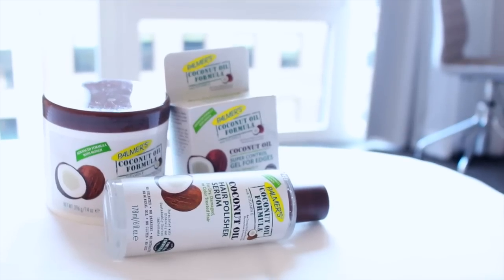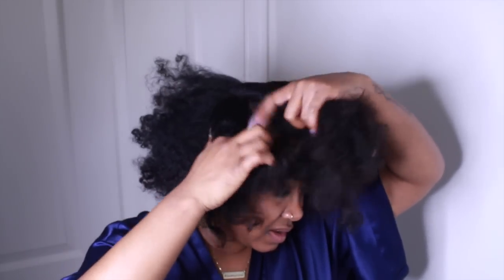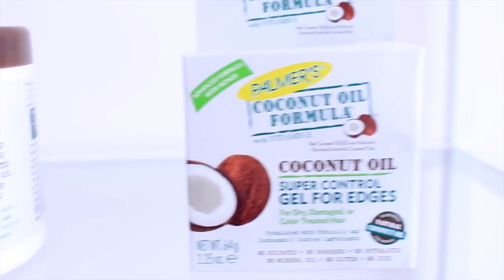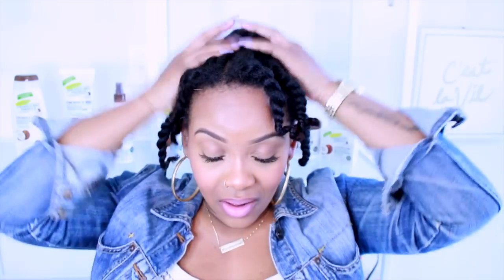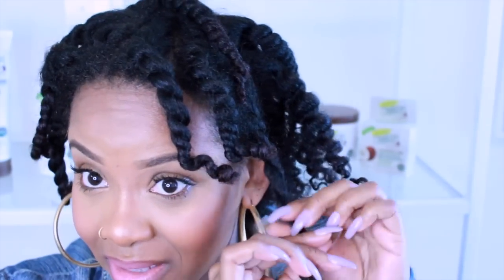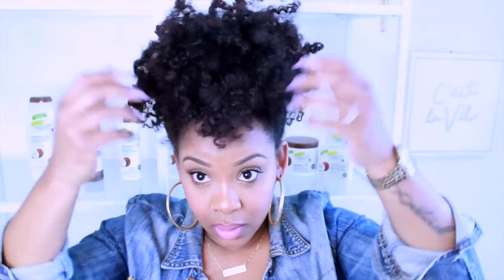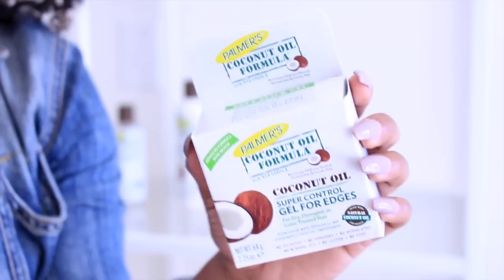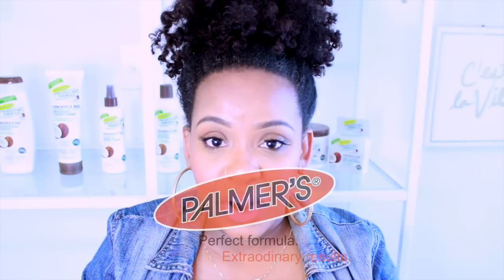Product/Style Demo with Palmer's Coconut Oil Formula Collection | Yolanda Renee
Hey ladies...I recently tried out Palmer's new Coconut Formula collection and wanted to share with you a few of my favorite products. This was the 3rd time I used the collection before filming...and my favorites are:

1 CURL STYLER CREAM PUDDING

2 HAIR POLISHER SERUM

3 SUPER CONTROL GEL FOR EDGES

for more info. And shop the collection at Walmart, Target,